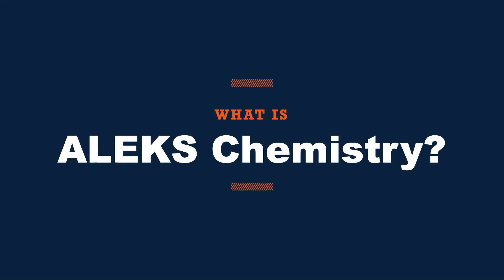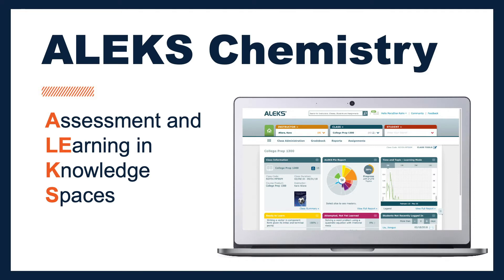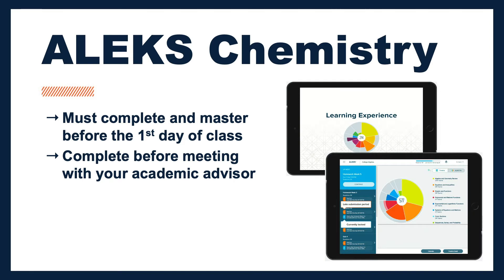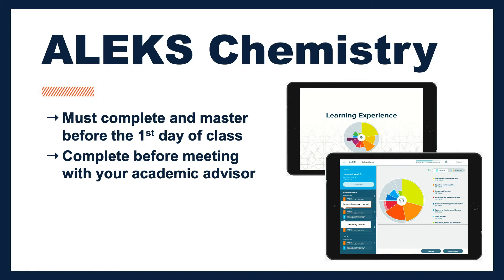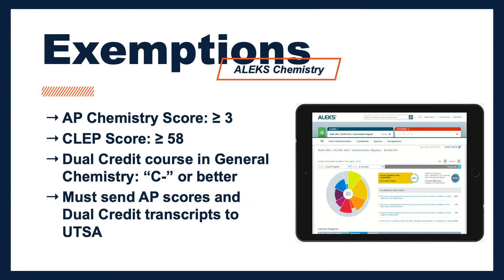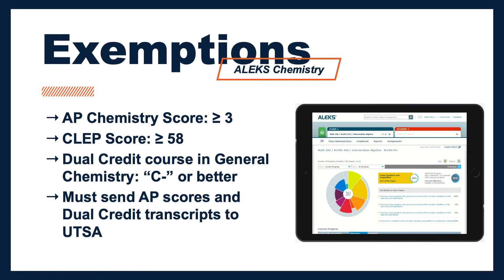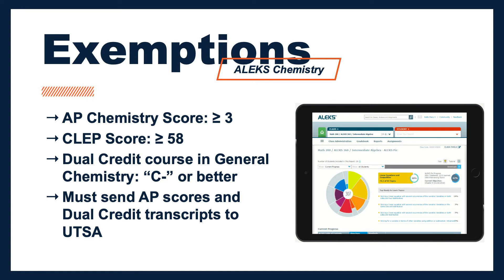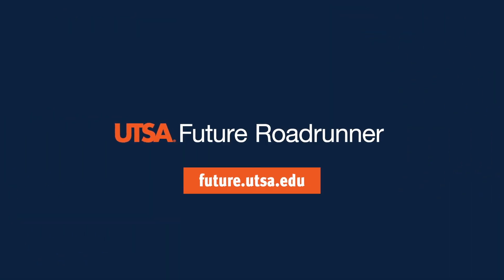UTSA ALEKS Chemistry Placement Part 1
Need to take the ALEKS Chemistry Placement? Learn what ALEKS Chemistry is, why it’s important, and ways you can be exempt.